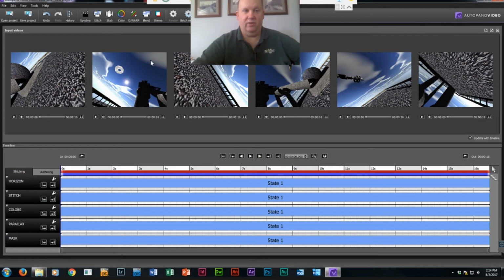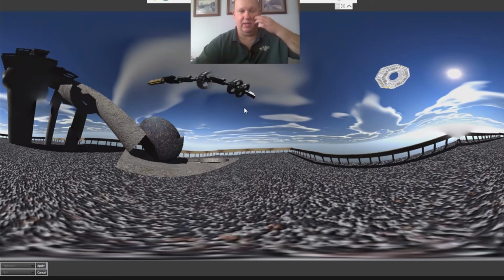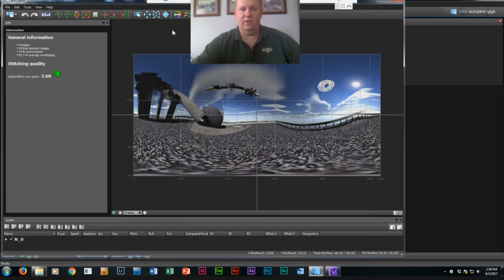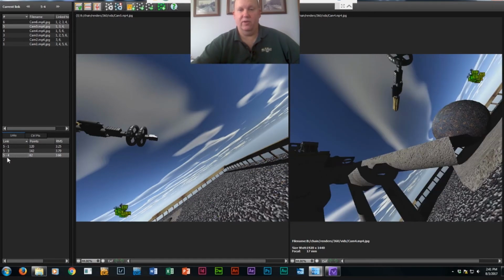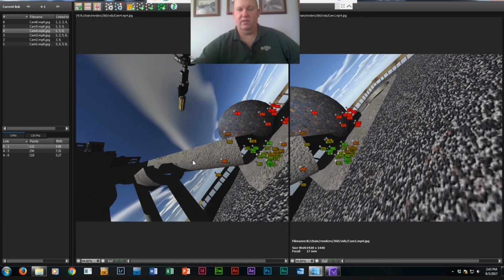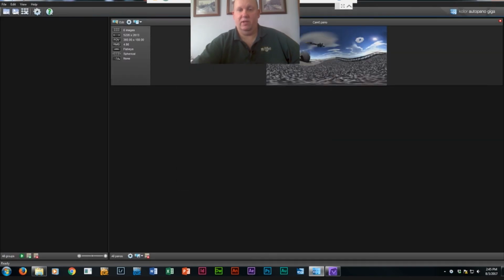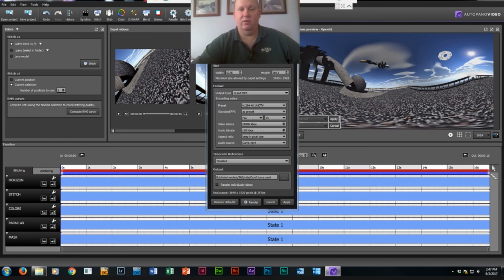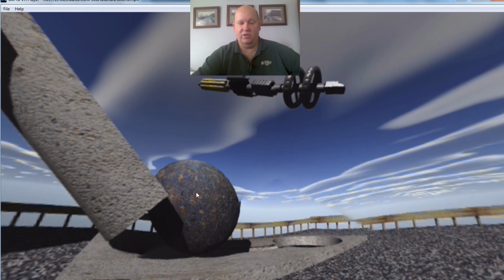Graphics and Animation Tutorials Unit 10d - Kolor Autopano Control Points Adjustment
Here we discuss how to fine-tune the stitching in Kolor Autopano using control points in order to make a more perfect stitch for 360 videos.  This is applicable both in real gopro rigs and virtual ones.